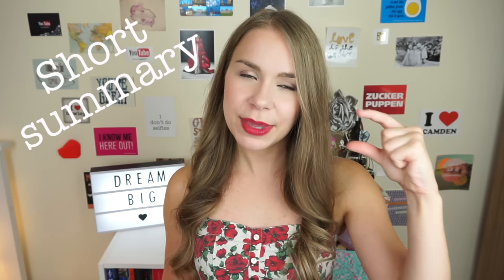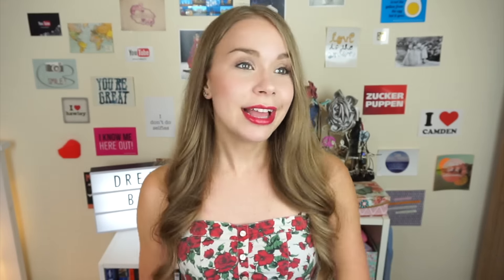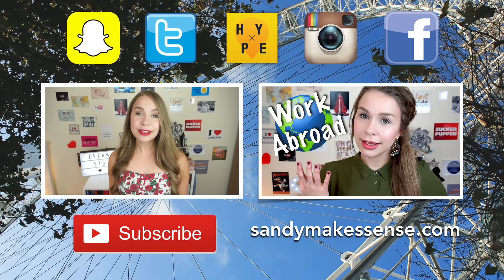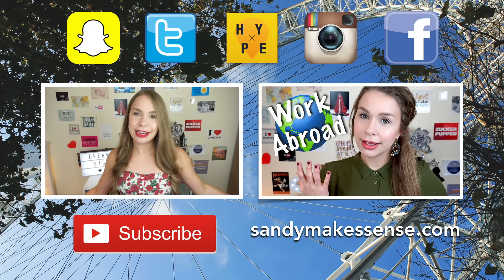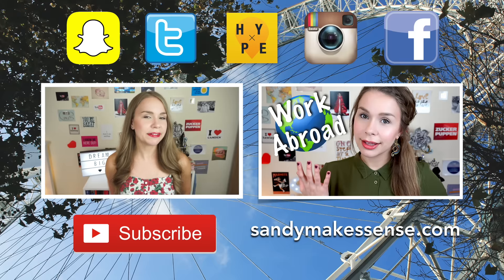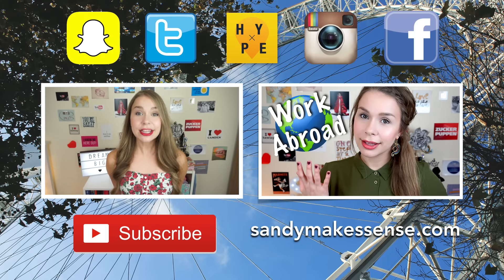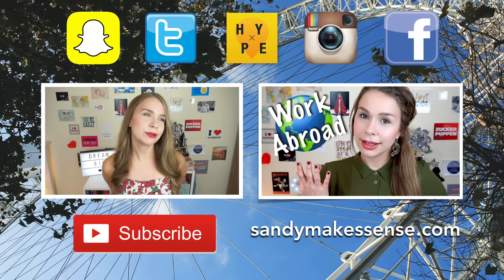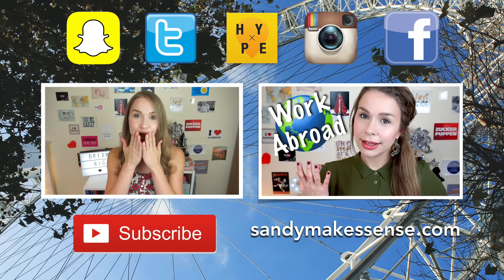How to write the perfect resume / CV - Tips & Tricks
A few helpful tips on how to write a resume and how to structure it :) Good luck finding your dream job!

If you're looking for great jobs for people who speak a second language, check out

One of my most requested videos :) I hope these CV writing tips are useful. I do need to say they are fairly UK specific so if you want to find a job in the UK they will definitely help.

x Sandy